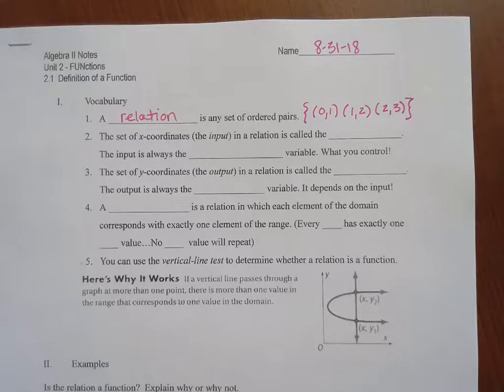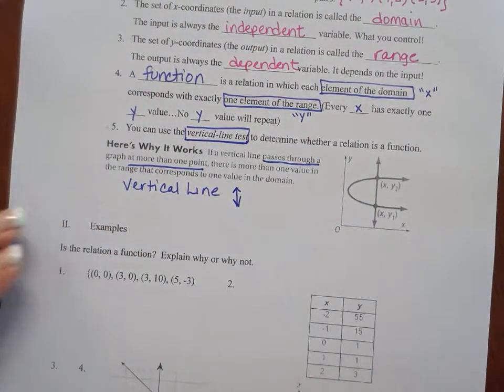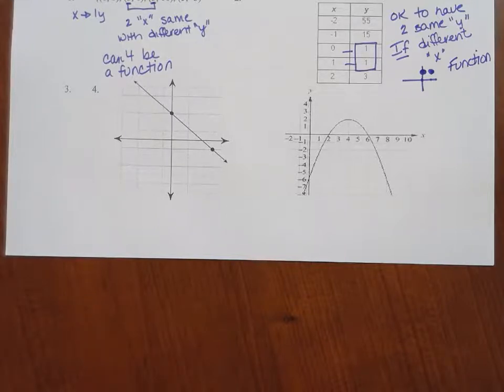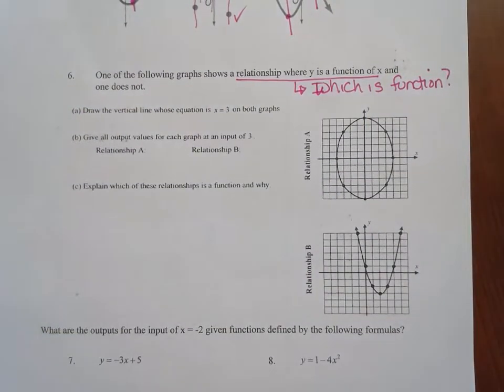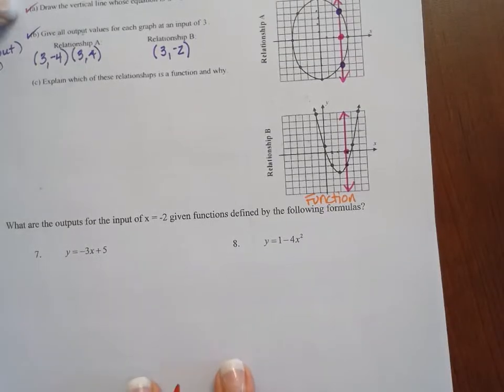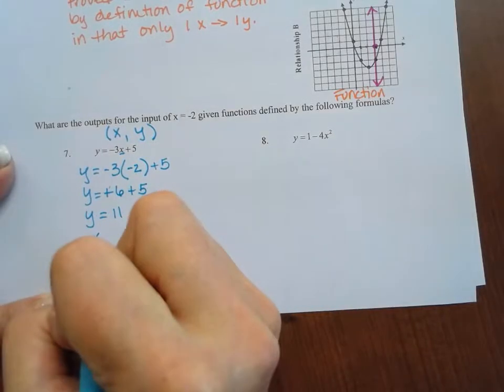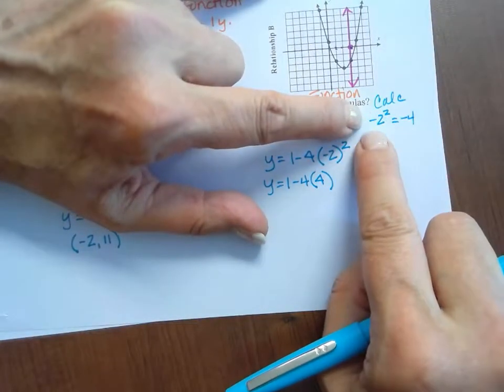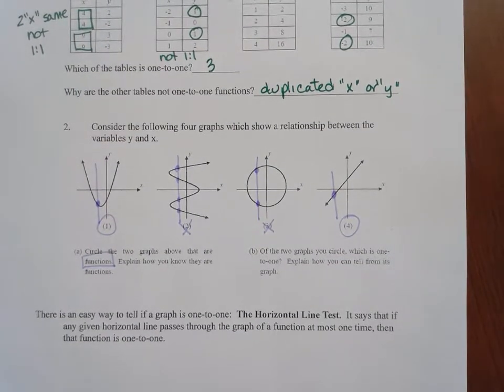2 1 Definition of Function 8 31 18